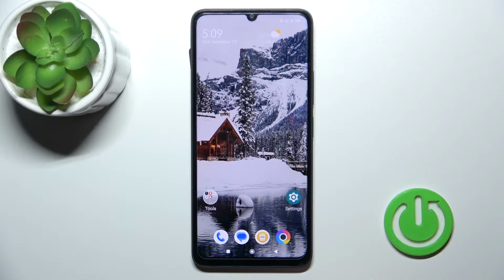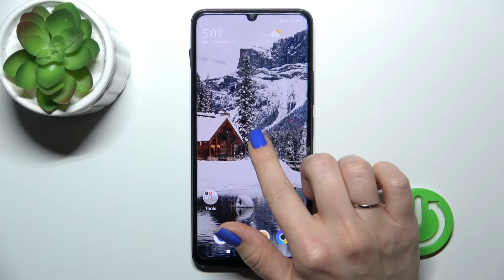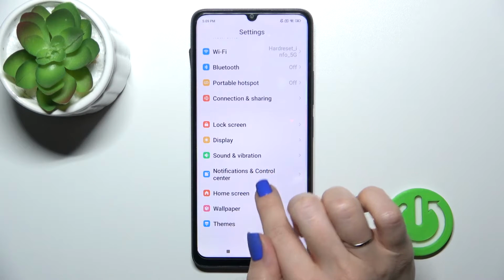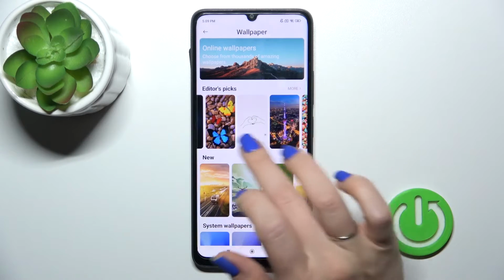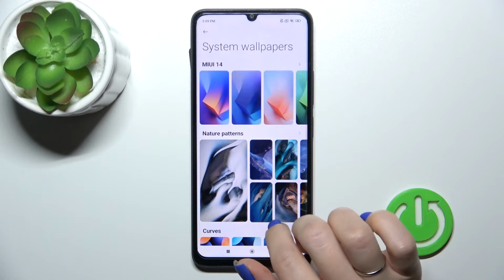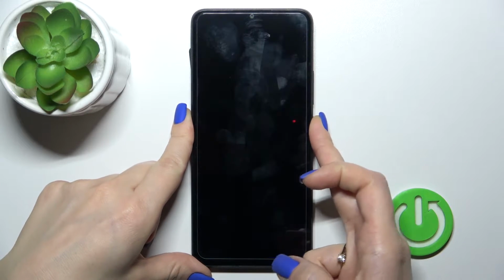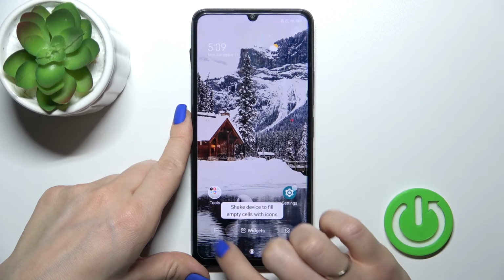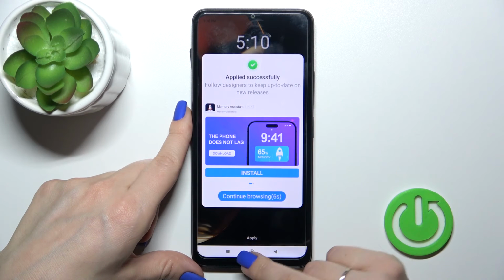How to Change Lock Screen Wallpaper on XIAOMI Poco C65?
Hey, this tutorial is a comprehensive guide demonstrating how to change the lock screen wallpaper on the XIAOMI Poco C65 smartphone. The lock screen wallpaper customization allows users to personalize their device's appearance. With easy-to-follow steps, users will learn how to modify the lock screen background, adding a touch of personalization to their XIAOMI Poco C65.

Where can users access the settings to change the lock screen wallpaper on the XIAOMI Poco C65?
Can you provide a step-by-step walkthrough of how to change the lock screen wallpaper on the XIAOMI Poco C65?
Are there specific image dimensions or file types recommended for the lock screen wallpaper on the XIAOMI Poco C65?
Can users set different wallpapers for the lock screen and home screen on the XIAOMI Poco C65?
Is there a gallery of pre-installed wallpapers available for the lock screen customization on the XIAOMI Poco C65?